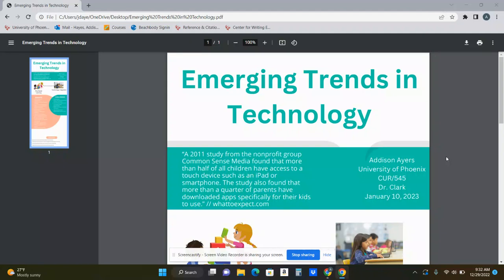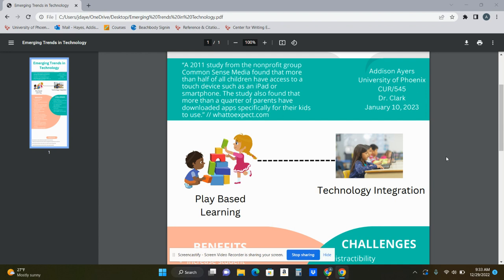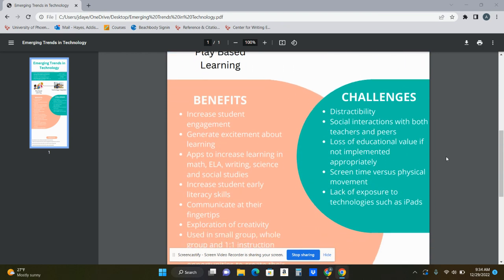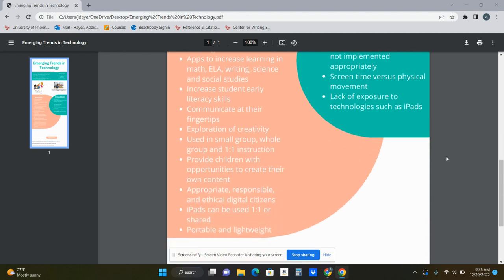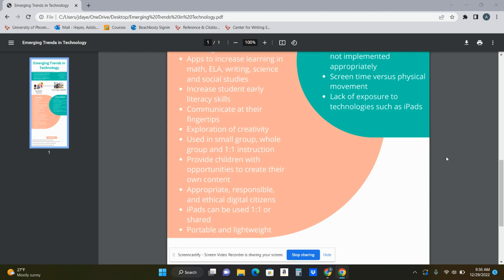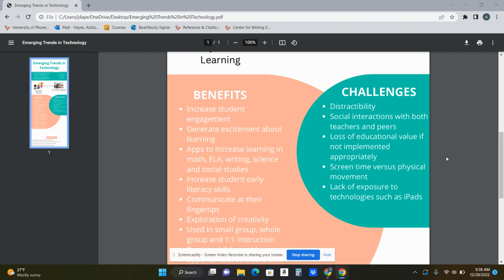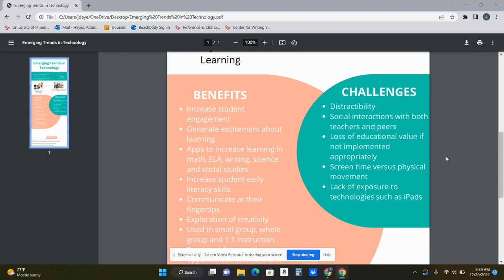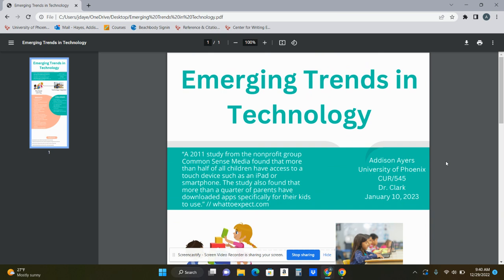Emerging Trends in Technology